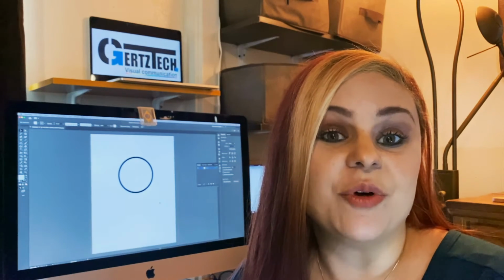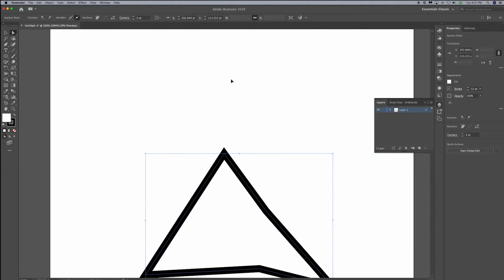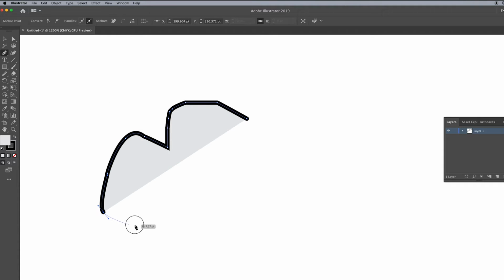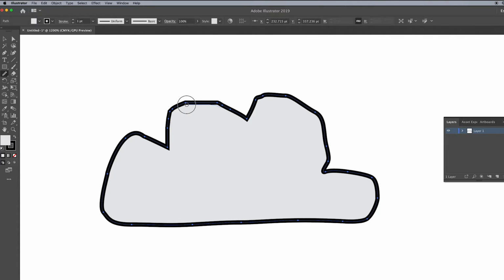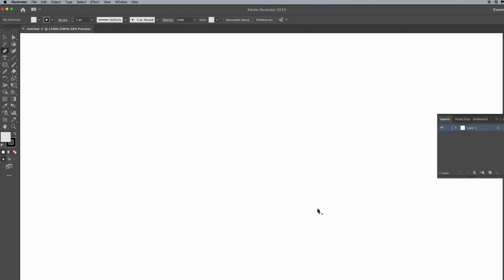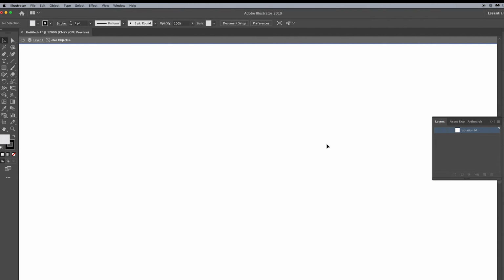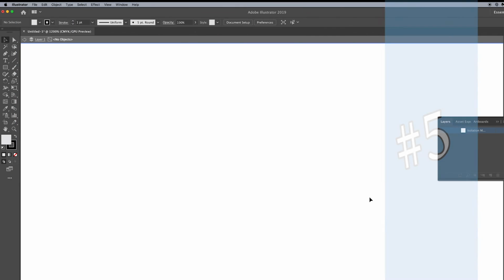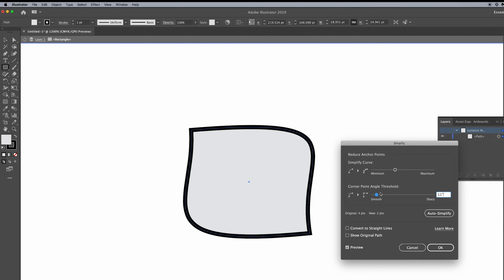Curved Lines on Adobe Illustrator - Tutorial - 5 Ways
Curved Lines on Adobe Illustrator - Tutorial - 5 Quick Ways

#1- Using the Direct Selection Tool
#2- Smooth Tool
#3- Pen Tool
#4- Stylize
#5- Simplify